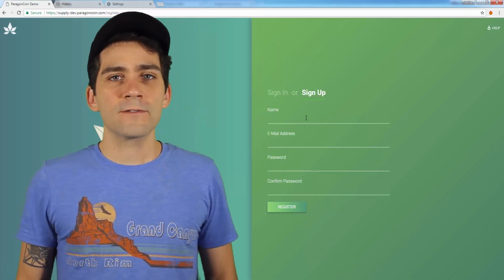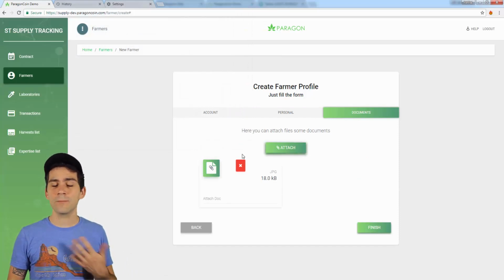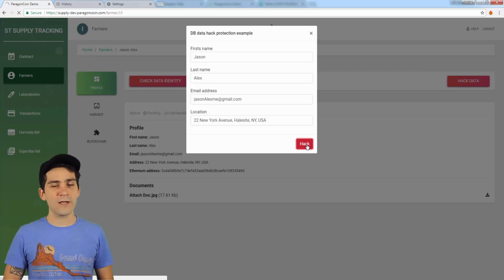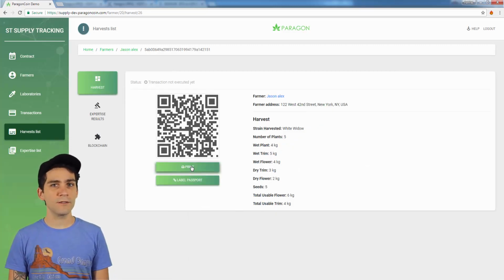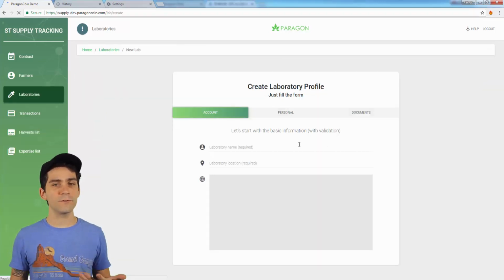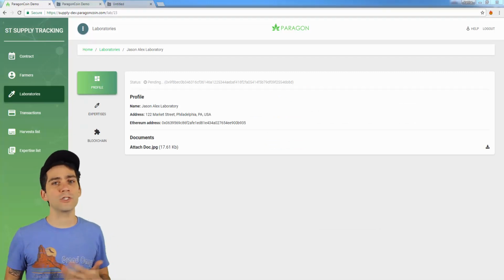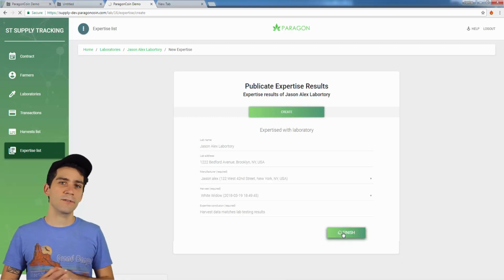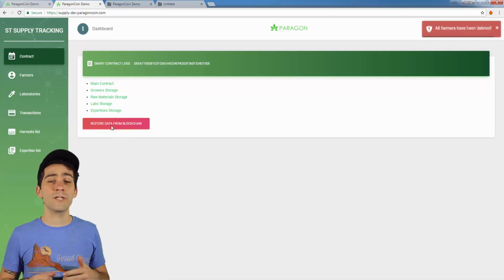Paragoncoin Supply Chain Demo Review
Paragon Coin has released the demo of their Cannabis supply chain tracking app.

This App will integrate :

- Farmers
- Labs
- Consumers

This app is revolutionary, the second you scan the QR-code, the total historic details of the cannabis, pop-up for you to see. This will not only enable you to buy cannabis very easily but the tracking system was never so transparent and handy.

You can simply sign-in :

- Make Farmer's, Lab's profile
- Put in the information
- Upload necessary and relevant documents
- Track the cannabis

I see this coin as a big-gainer in 2018. HODL this one!